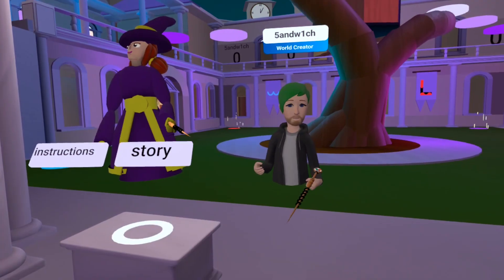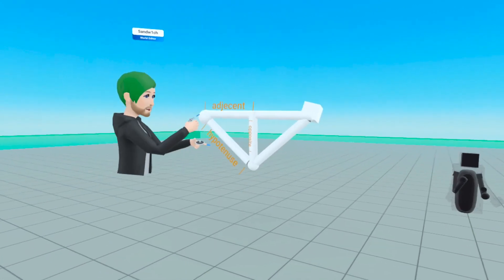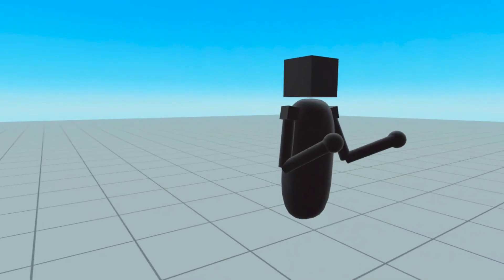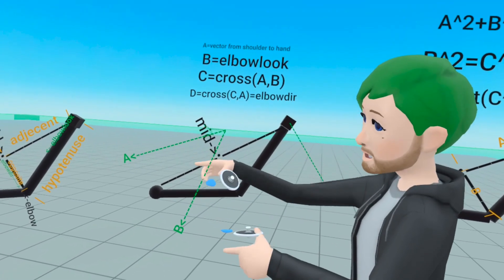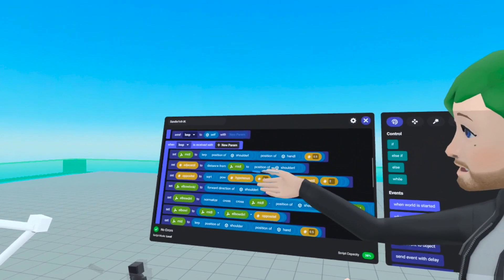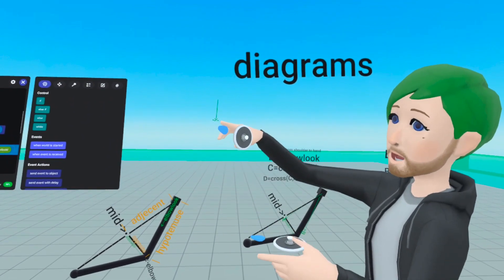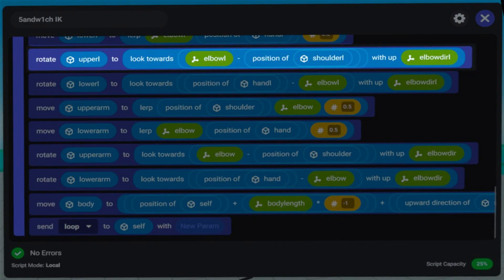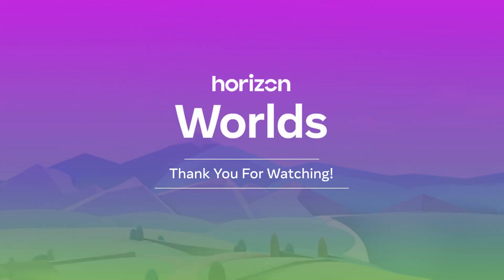Inverse Kinematics: Create Non-Player Characters in Worlds with 5andw1ch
Join us in the official community group to network and to get the latest information about everything Horizon Worlds: